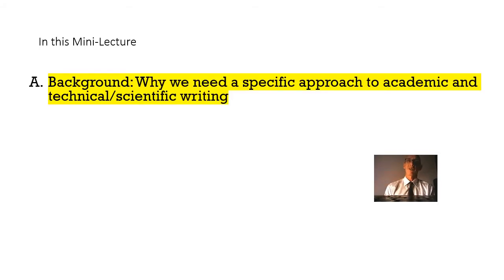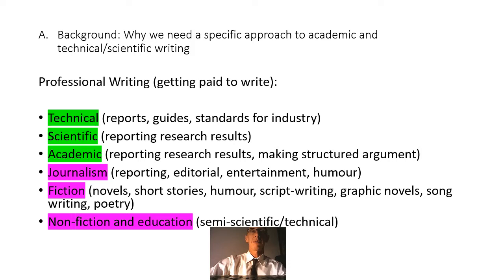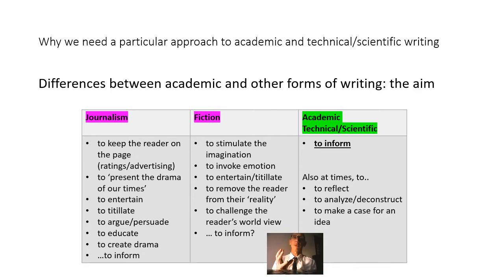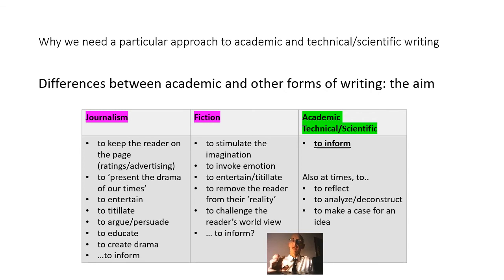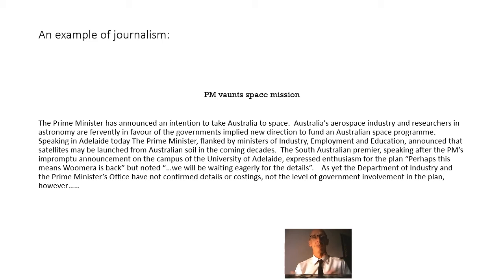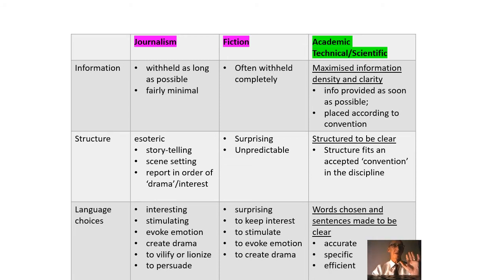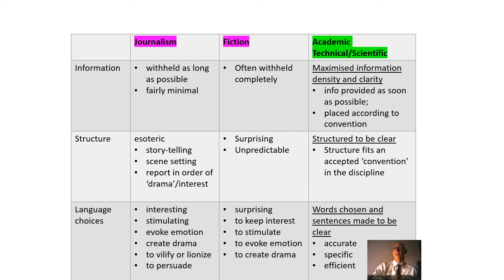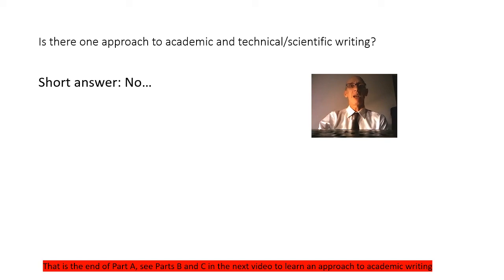1020QBT WK10 Academic Technical & Scientific Writing Part A (why)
In Part A I discuss why and how academic/technical/scientific differs from the writing styles you have learned to date.